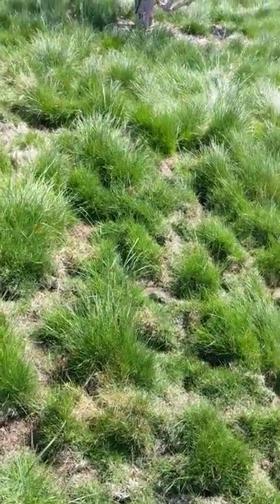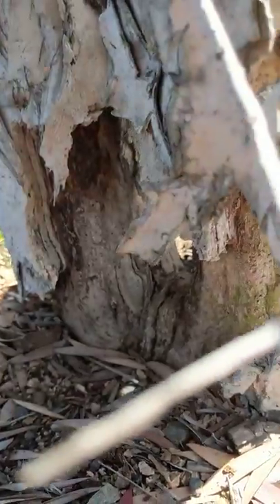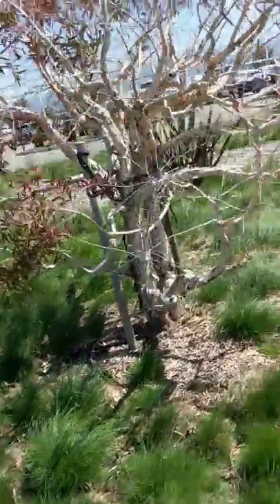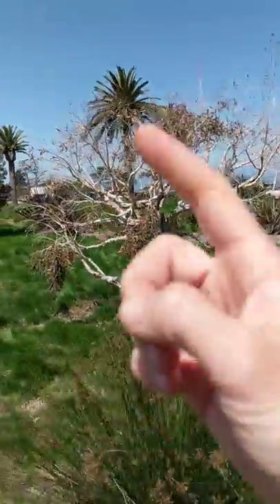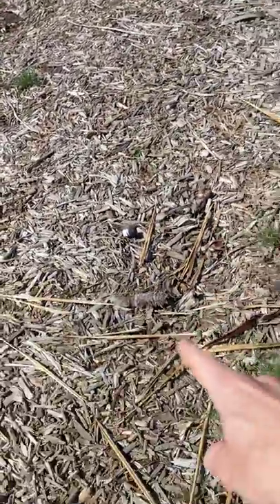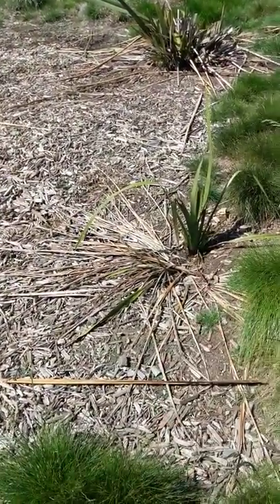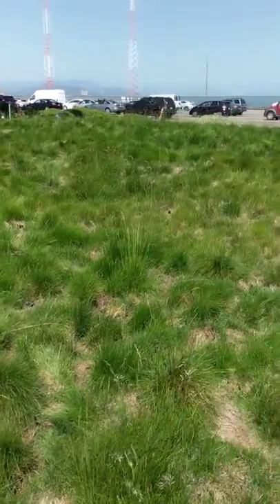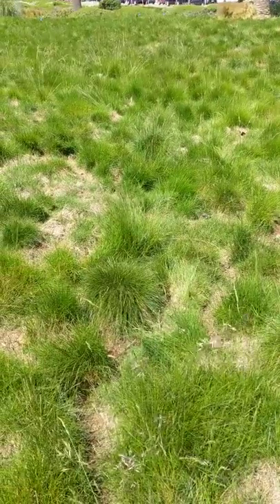Meadow vole damage in Oakland CA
Smith's Gopher Trapping Service gets rid of voles. Don't wait until your property is this badly damaged.